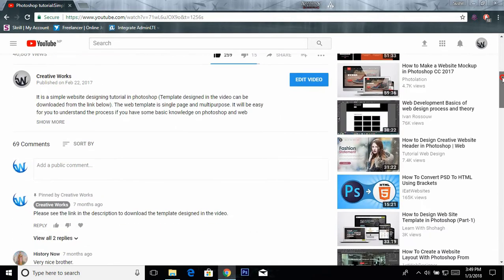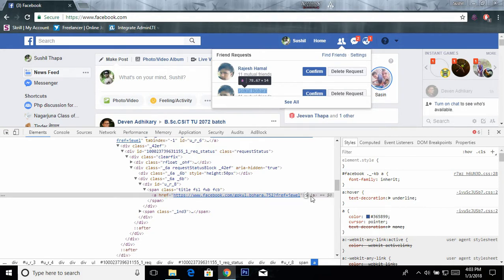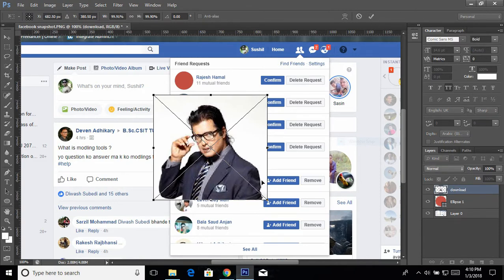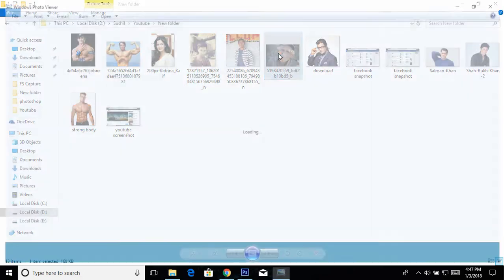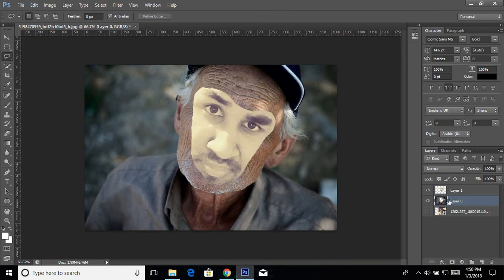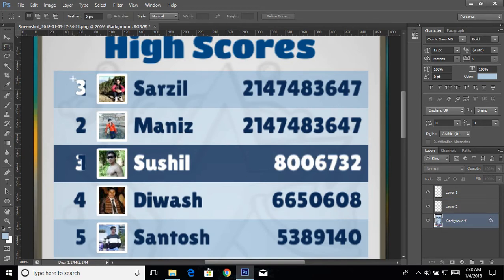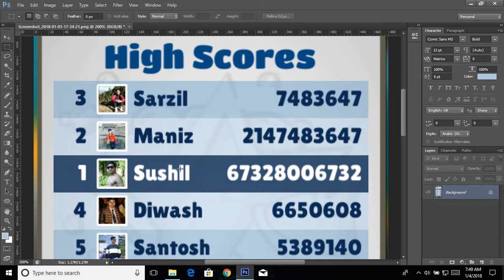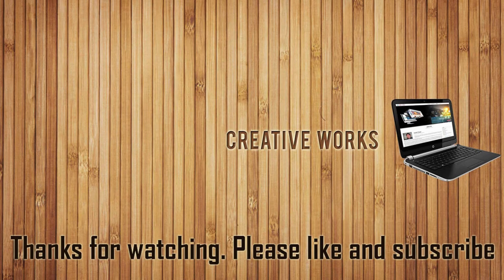How to have fun with Photoshop and Html | Photoshop Tutorial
In this video, i have described how to have some fun with Photoshop and Html. All these tricks are fake and just for fun. You can use these tricks to create amazing photos and can have fun with your friends.